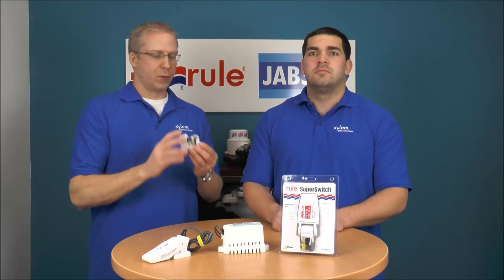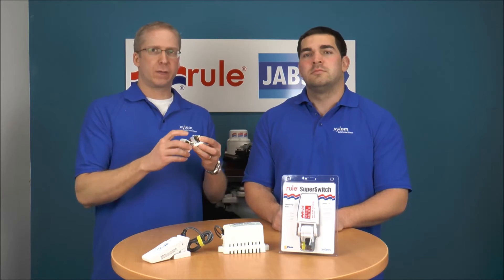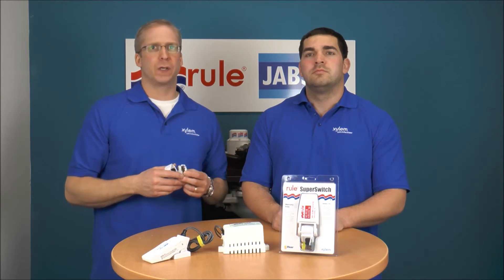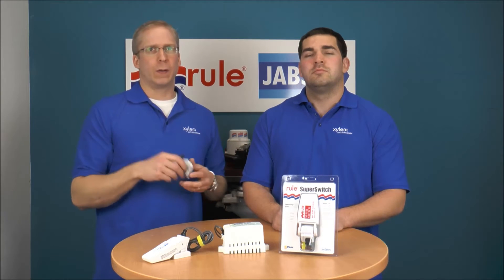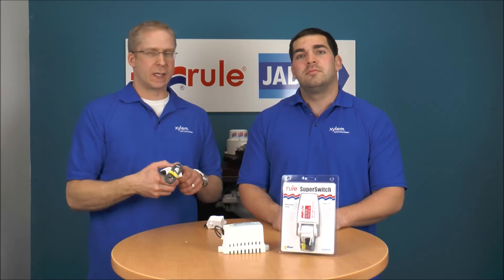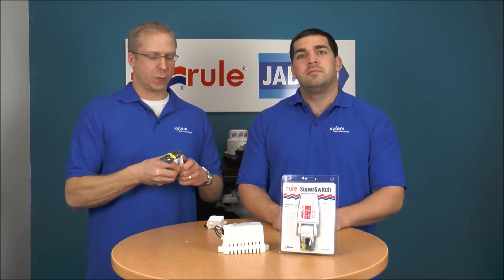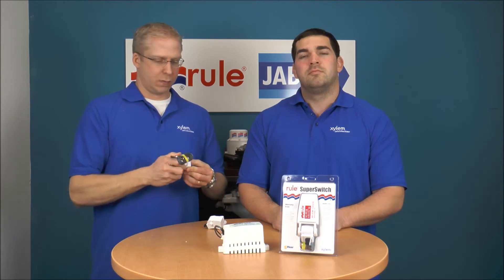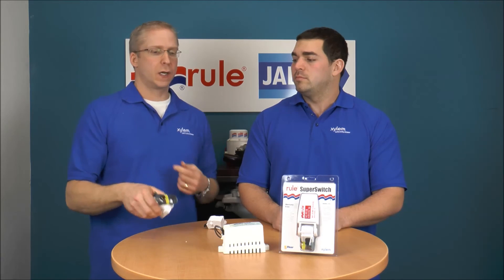Inside a Rule Float Switch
Take a look inside of a Rule float switch and why it makes that clicking noise.